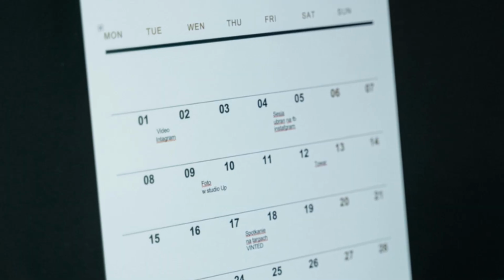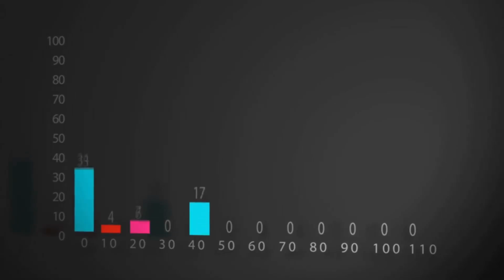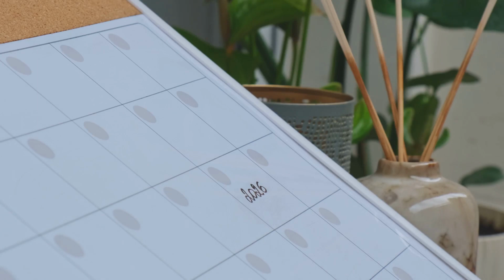Campaign Calendar Tips You Need for Content Success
Tired of last-minute content scrambling? This video breaks down how to build a campaign calendar that keeps your content organised, on-brand, and working toward real goals.